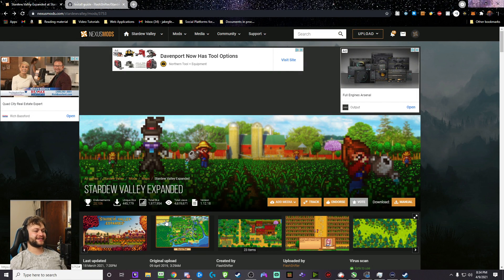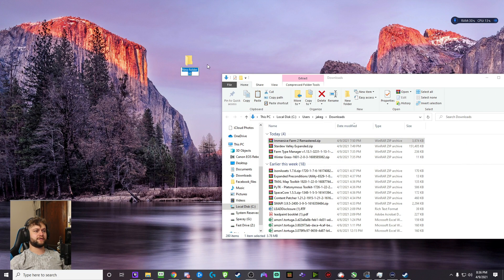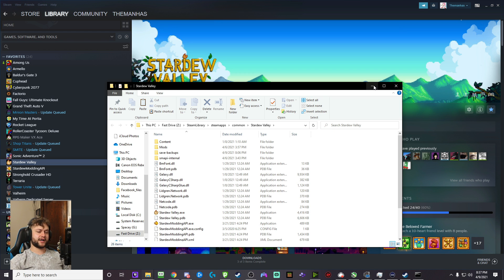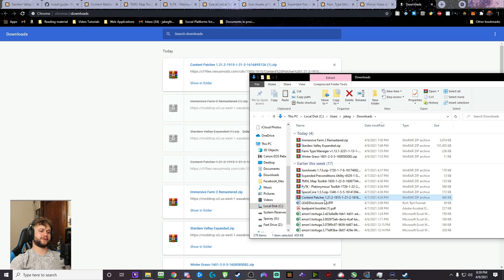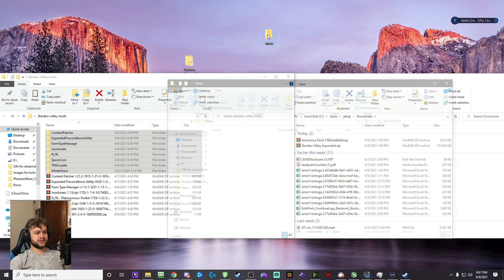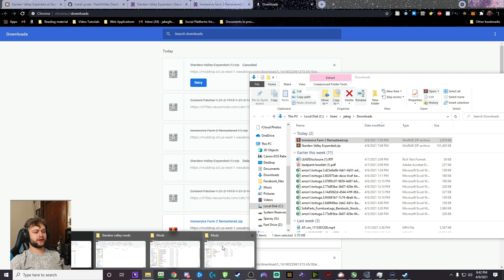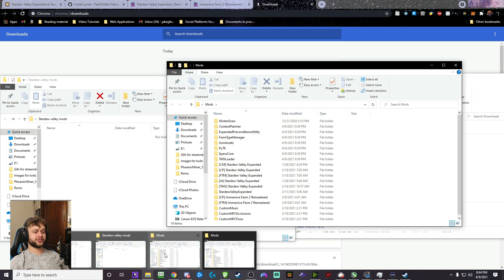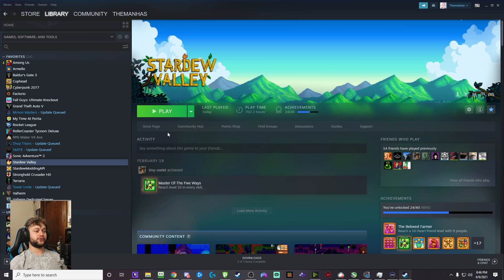How to install Stardew Valley Expanded mod + more! 2021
Here are all the links you will need for Stardew Valley Expanded.

Here is my first tutorial video teaching you how to Install Mods to Stardew Valley. Hopefully this helps you get started and ultimately helps you if you want to join me for a stream or two.